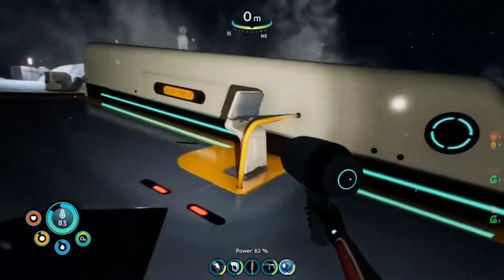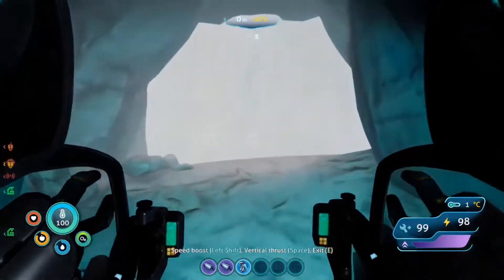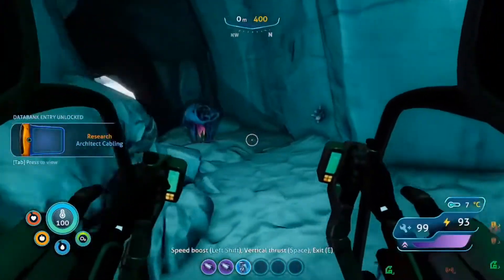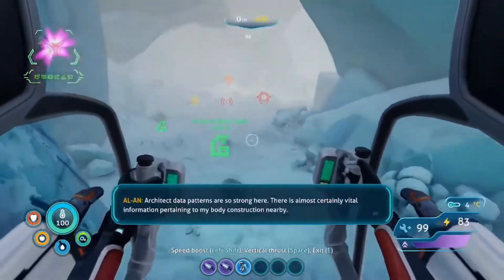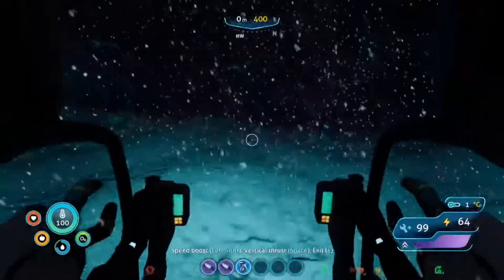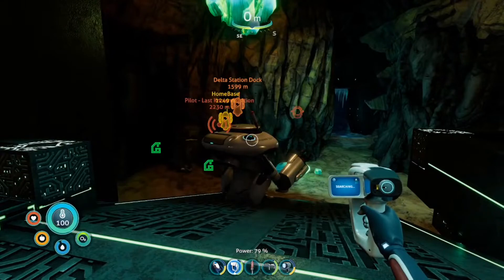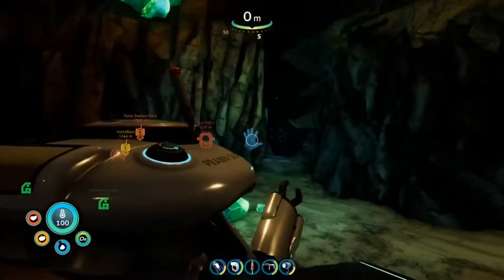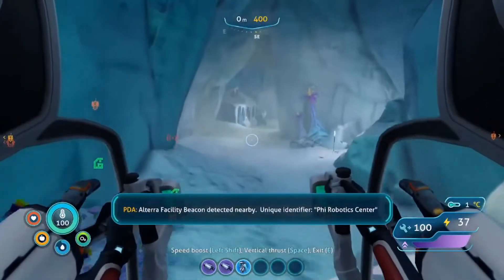Fighting the Ice Worm! | subnautica below zero part 8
today in subnautica below zero I go to the Arctic and fight the giant ice worms that are trying to kill me, hopefully I can get the things I need before I die! thanks for watching bengang and remember to like and subscribe for more!